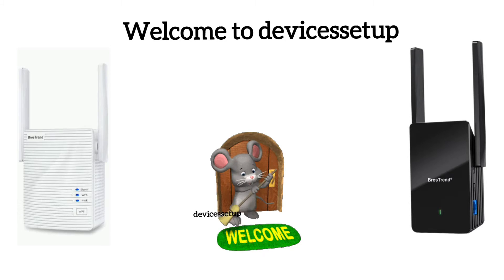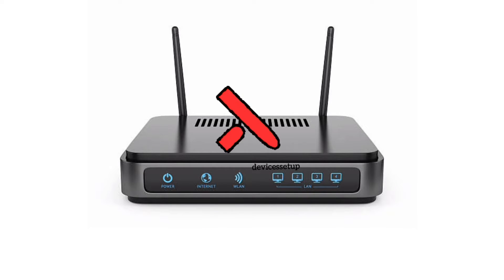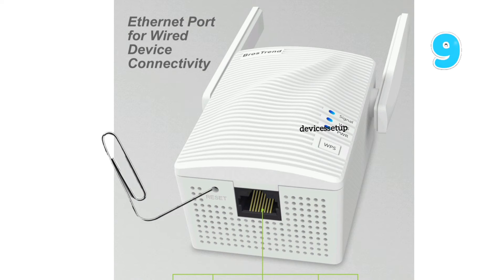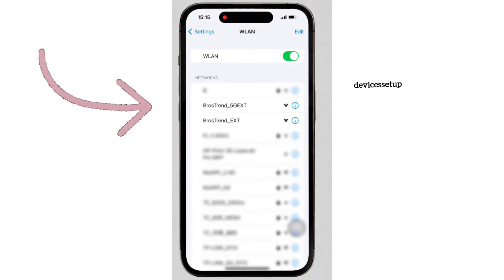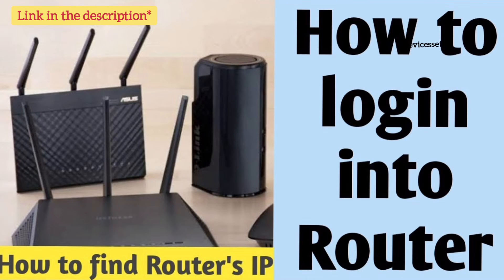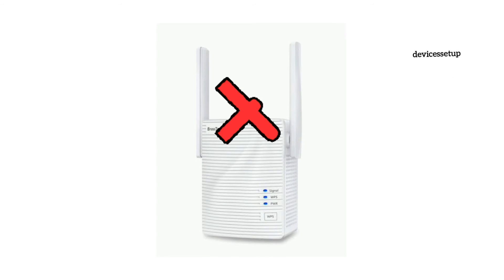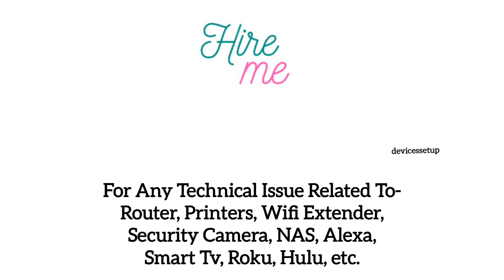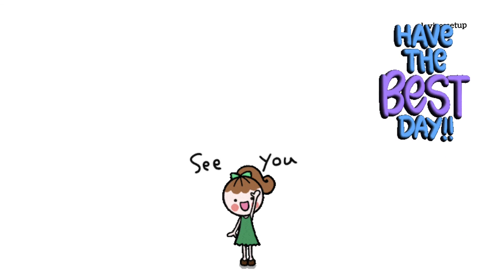Brostrend WiFi Extender Not Working | Brostrend Wifi Extender No Internet | SOLVED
If your brostrend wifi extender is not working or says no internet or is not showing up in the wifi list then simply reset it. You can follow this guide to make your brostrend Extender start working again.